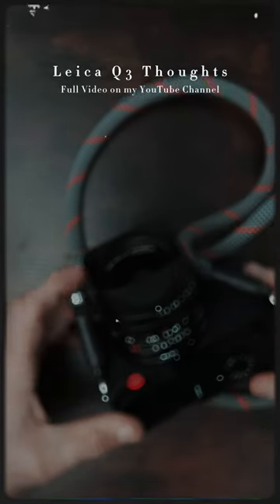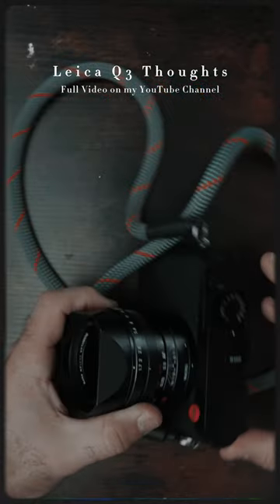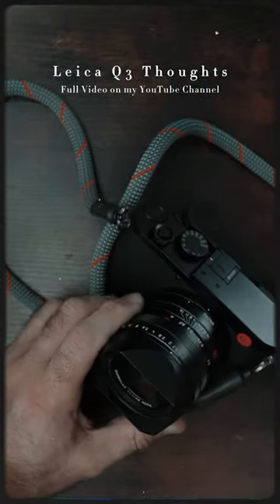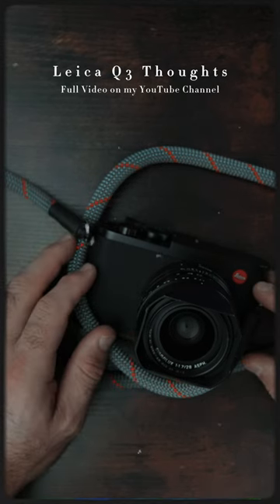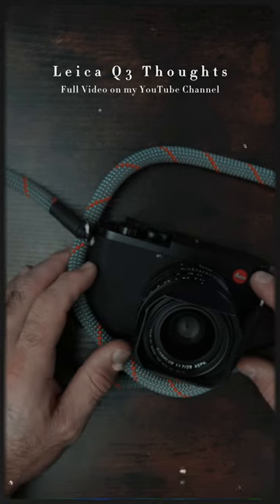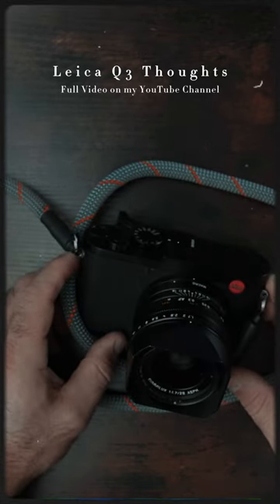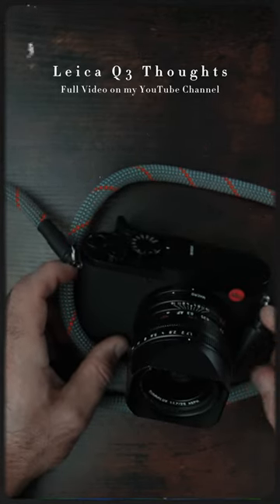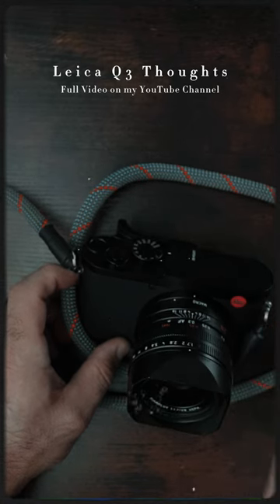Q3 Thoughts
A quick short from my full length video which talks about my thoughts on Leica and possibly the introduction of a Q3.  Hopefully sometime this year.